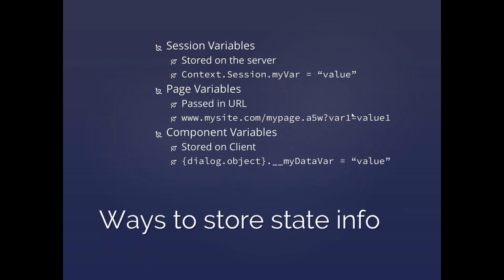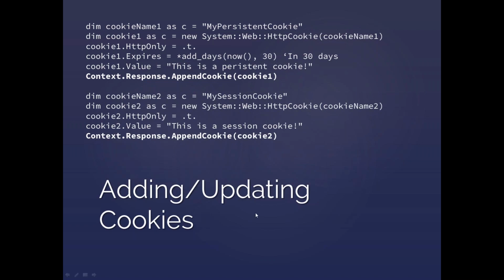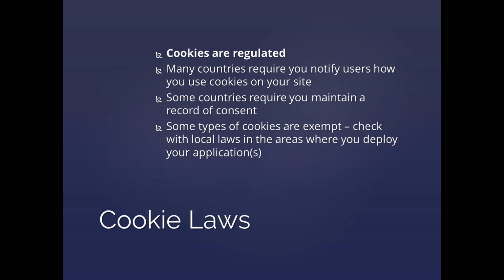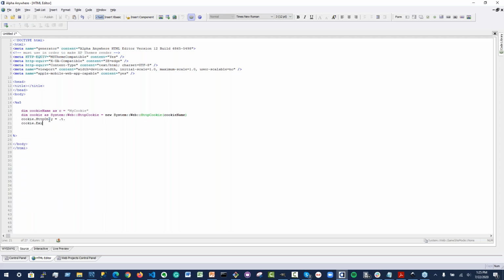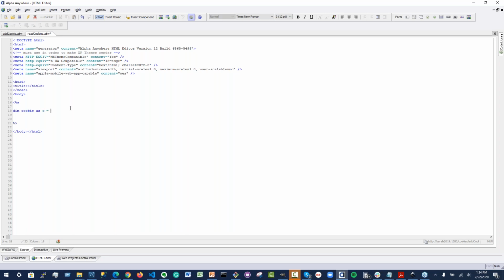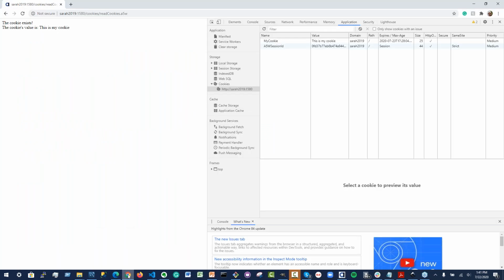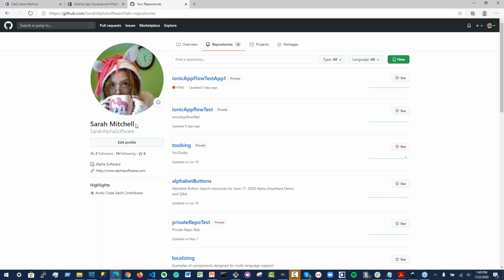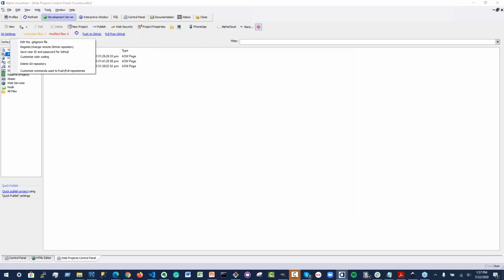Alpha Anywhere Webcast 2020 July 22 - Cookies with Sarah and Dave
Begin Demo (1:26)
Variables (1:52)
What are Cookies (3:51)
Type of Cookies (4:42)
Reading Cookies (6:07)
Adding/Updating Cookies (7:43)
Deleting Cookies (10:20)
HttpOnly? (11:22)
SameSite Policy (13:07)
Q&A: Is it possible to read a cookie in a disconnected application? (16:43)
Cookie Laws (18:34)
Live Demo (21:31)
Using Developer Tools to See Cookies (28:08)
WYSIWYG vs Source Mode (31:53)
Q&A: Can you explain difference with 'Value' and 'Values' in the code? (37:19)
Q&A: Making a project start up with 'Web Projects' selected? (42:58)
Q&A: What is the Future of PhoneGap? (44:55)
Q&A: How do i get signed up for the weekly webinars? (47:50)
GitHub Project Repository and Version Control (48:35)
Q&A: Can you handle GitHub branches in Alpha Anywhere? (57:28)

for a copy of this presentation as well as the examples created in this demo.

--- QUESTIONS? ---

--- LINKS ---

Category
Science & Technology